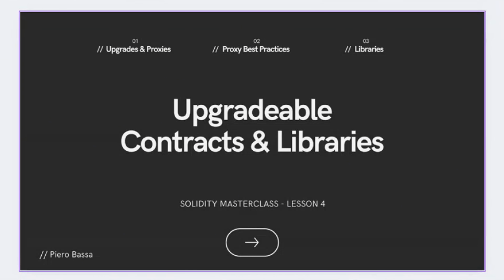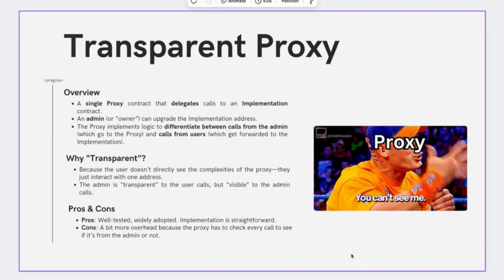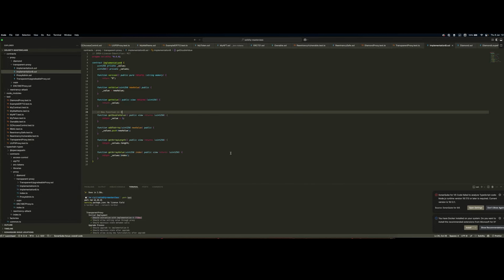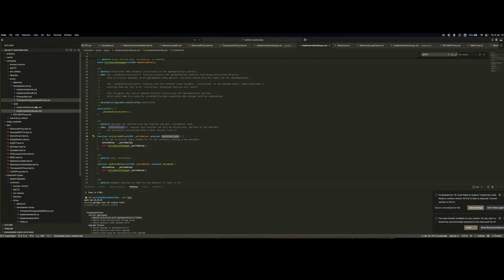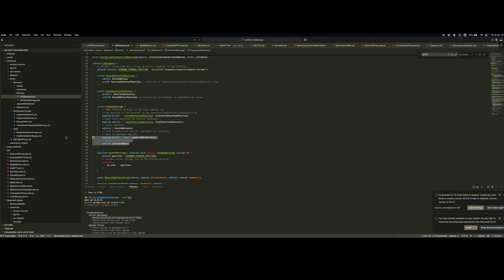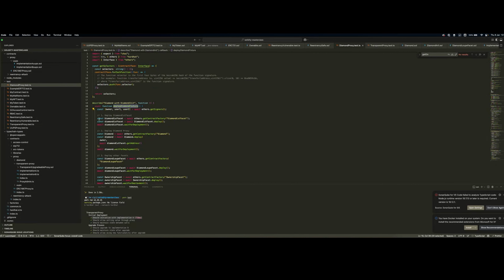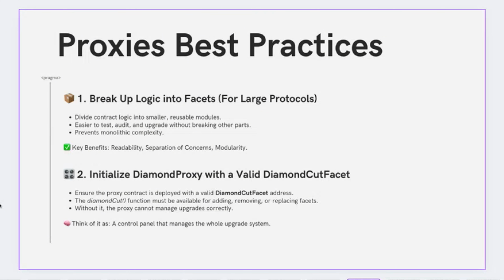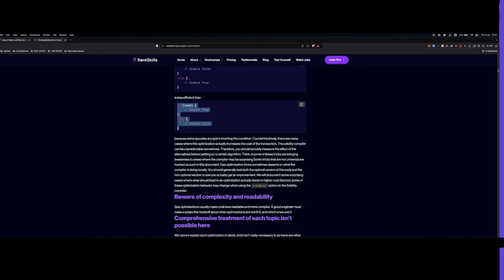Solidity Masterclass #4: UPGRADABLE CONTRACTS AND LIBRARIES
In this fourth lesson of the Solidity Masterclass, we delve into upgradeable contracts and libraries. These topics are essential for developing maintainable, modular smart contracts that can evolve over time. By the end of this lesson, you will understand how to implement proxy patterns, manage storage layouts across upgrades, write reusable libraries, and deploy them efficiently to your projects.